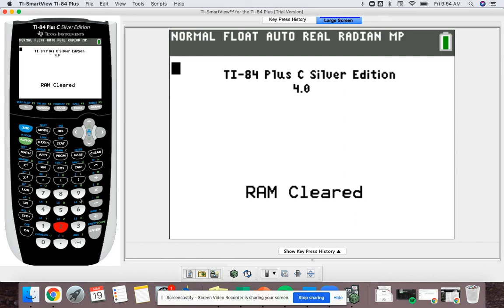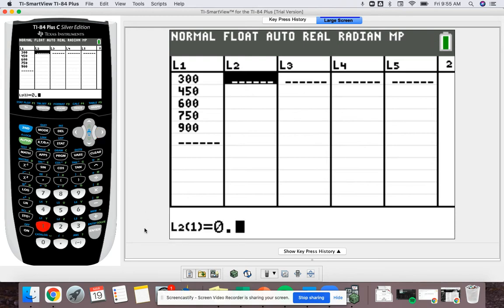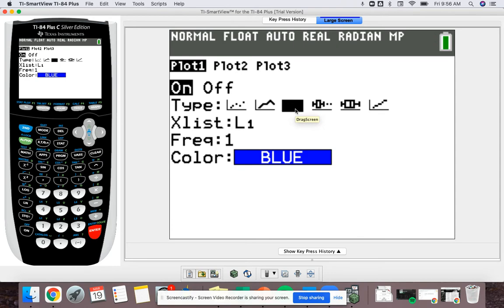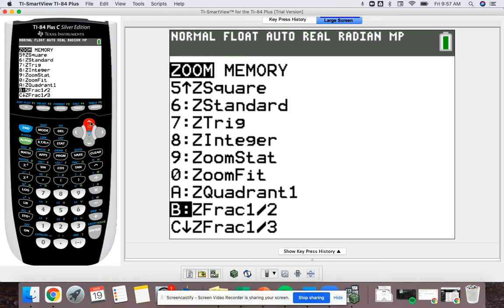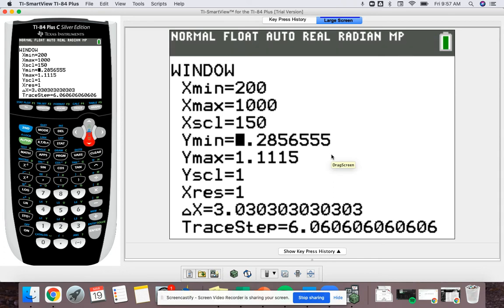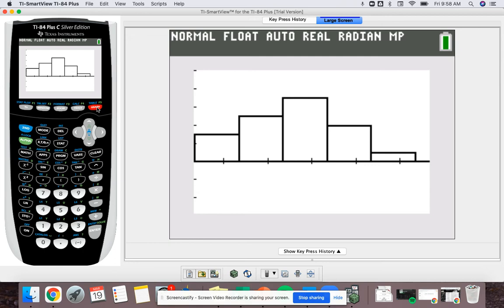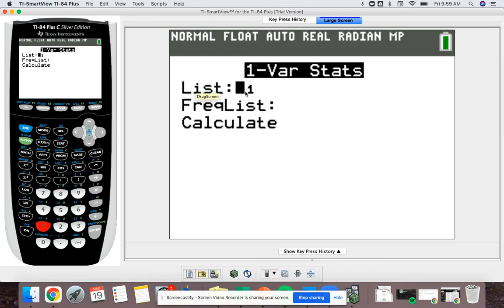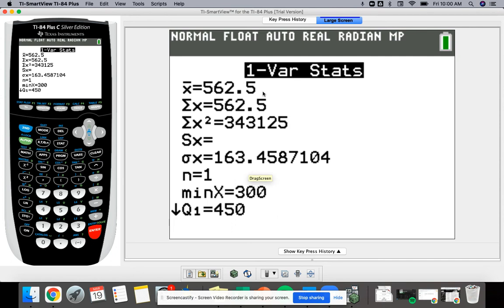Histogram & Mean/SD in the Calculator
Learn how to create a histogram for a discrete random variable's probability distribution on the TI-84 plus calculator.